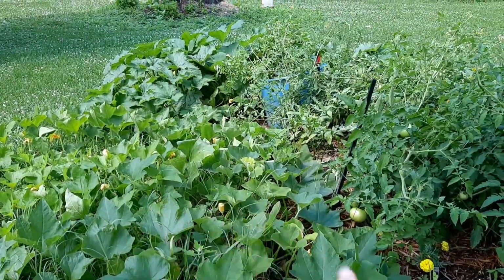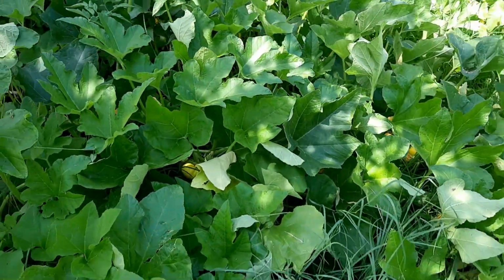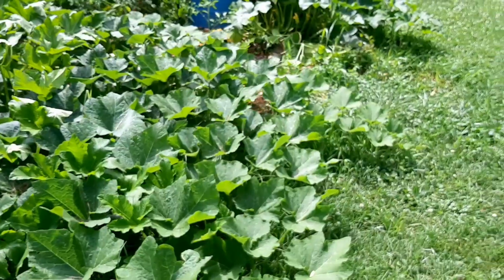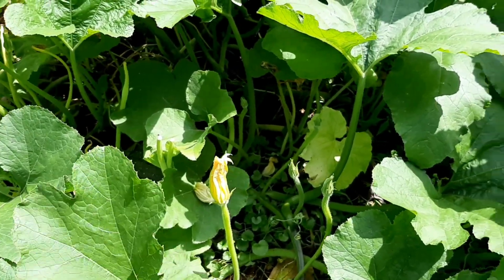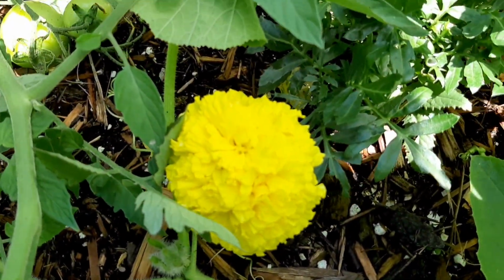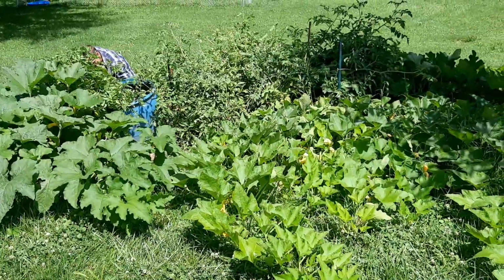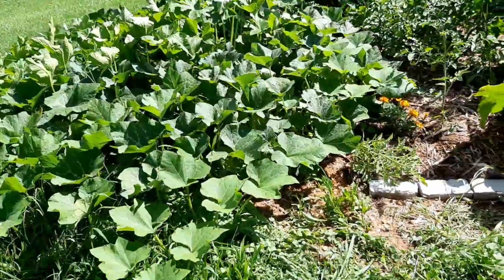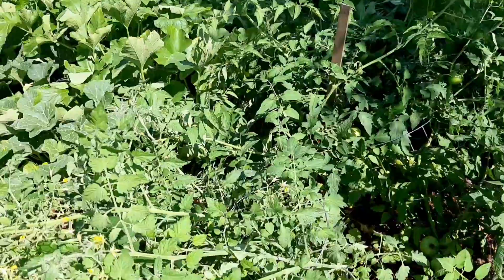Garden Update | Back to Eden Method | This Random Journey